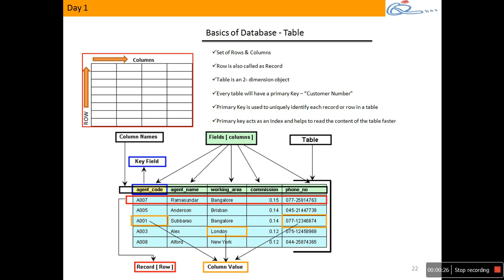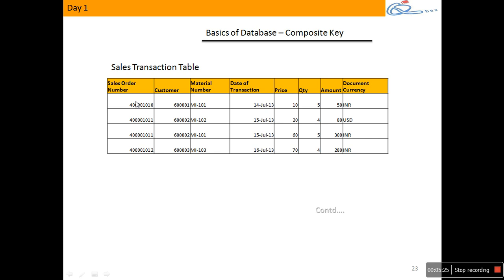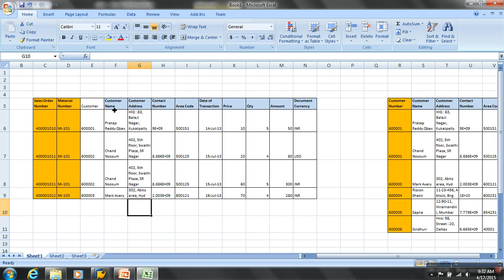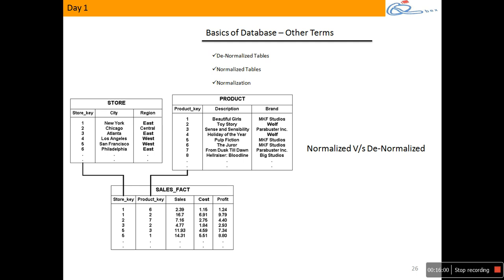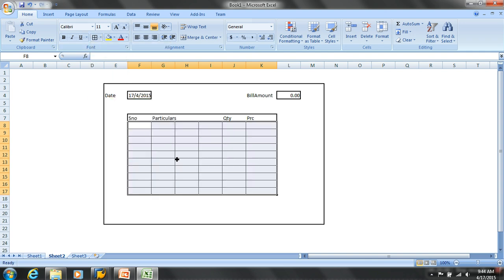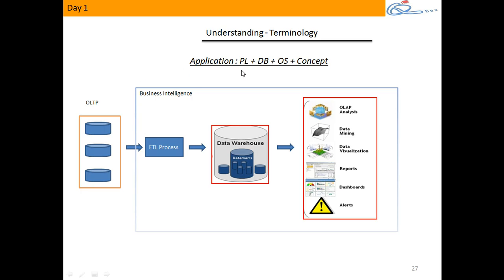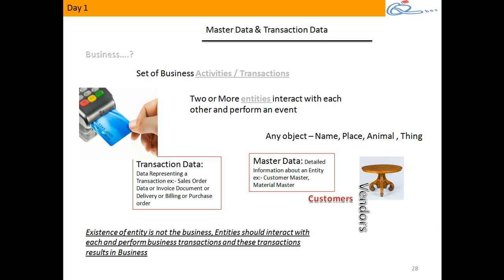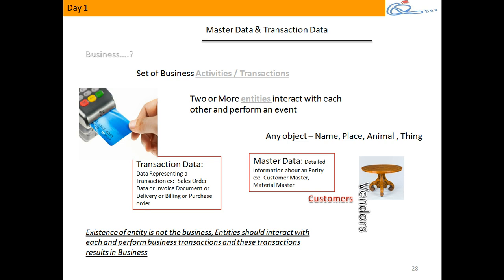SAP BW Basic Modeling || 1. Basics of Database